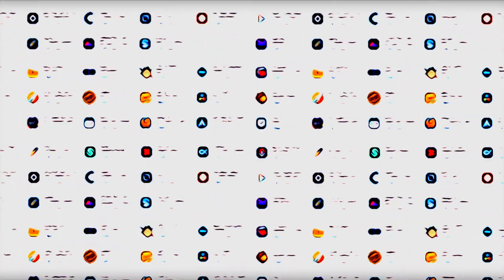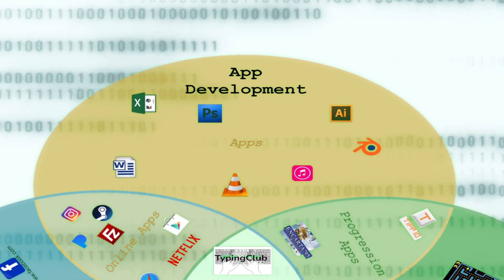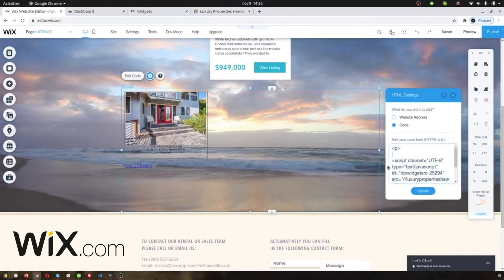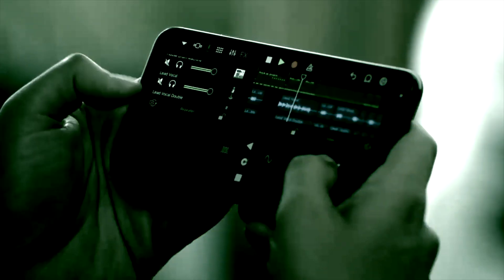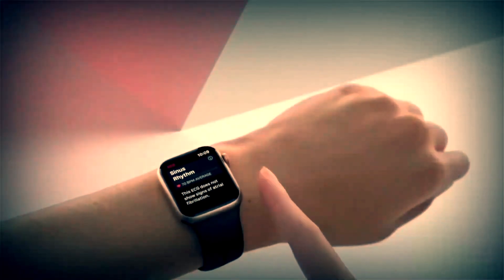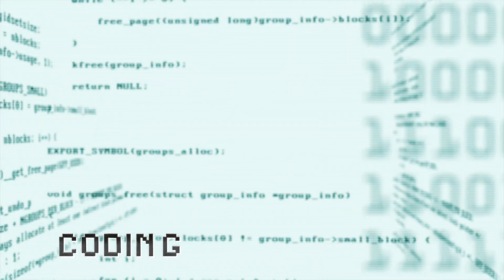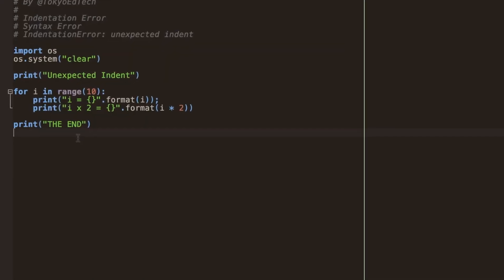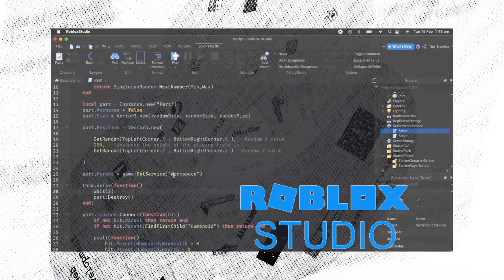What is Development? App, Web, and Game Dev Explained, including IDE, Coding, Design, HTML and more!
Layman's explanation for Software Development, broken down into App Development, Web Development, and Game Development.

This channel is dedicated to explaining complicated technology into simple terms that anyone can grasp, especially the layman. Learning about digital technology is important to the field of computer science, whether it is for the creative arts, coding or programming, data work, history, game development, web design, app building, and more. Whether it is tips, hints, tricks, hacks, or even a tutorial, education of these topics is what it is all about, whether for beginners or advanced, it is digital technology, explained!

Original music created using Logic Pro X and video edited via Final Cut Pro X with additional graphics provided through Blender 3D and the Unity Game Engine.

CC YouTube Videos:
5 Minute 3D Eyeball Blender Tutorial by omtay
9 - SQL - Show Tables of a Database by Trial & Error - Self Paced Learning
A Day In The Coder Life by Adron Hall
Add widgets to WIX from IDX Broker and IDXAddons com by RealtyCandy
Advanced SQL Tutorial | CTE (Common Table Expression) by Alex The Analyst
App Lab - Buttons 01 by Codergarten
Beginners Acrylic Painting Course by willkempartschool
binary code - free, 4k, 10 seconds loop, overlay by Gam Ol
Call Of Duty Modern Warfare Remastered Team Deathmatch | 24-13 (No Commentary) by Jax
Computer Code Flythrough Loop by AFK
Computer terminal code video sequence - free stock video by Eric Paul Goldie
Dixie Springs Utah - Open House by Nick & Michon Rastopchin, St George Realtors
Dollars Falling Down Background Video - Wealth Visualization Money Falling by Motion stock
Free Envato Elements and Elementor Plugins - Free Wordpress Templates by Carlos Barraza
Fortnite Gameplay | No commentary | Fortnite Victory by Dark Steel
GitHub - How to create a team in GitHub by DevopsGuru
Google Sites - Embed WordPress by Tom Mullaney
How to (2020) Release your game on GOOGLE PLAY by Epitome
How to create UML Class Diagrams with IntelliJ Ultimate macOS by Teacher Marcos
How to make a pop-up page using html CSS and JavaScript by Murtaza Hassani
How to MIRROR Geometry in Maya | Maya 2020 Tutorial for Beginners by Game Dev Academy
How to Post on Instagram 2021 Beginners Tutorial by Dan's Creative Space
How to Underwater lo-fi muffled effect | Drake sweep effect | Logic Pro x FL Studio Pro Tools by Sooper
I made a Roblox game in 10 minutes... by Ph4ntomize
In The Loop - How 3D Models Are Made in Games by Dreamloop Games
Intel Is Changing the Game for Indie Game Developer Renee Gittins by UPROXX Studio
Introducing WordPress 5.9 by WordPress
Introduction to Synfig Studio by Synfig
iPhone 11 Pro Max Review by PINet MMO
Learn over 30+ languages for FREE with Duolingo by duolingo
Learning To Use A Sledge-Hammer For The First Time... by Em Gems
Managing Mobile Games as a Business? by Slush
Marble texture GIMP Tutorial by GimperoArtiste
Material SnackBar with Action Tutorial (Android Studio 2020) by Code Palace
Page Types in Weebly by Lindsey Donhauser
Professional Guides: Getting Insight Into Work by GitHub Training & Guides
Project Reunite - Development Prototype Test run by STAR Team
Python vs C/C++ vs Assembly side-by-side comparison by xmdi
Reverse SNAP prototype test firing by Daniel Beaver
Scratch Tutorial: how to make a info button! by Corgi Playz
Shit Voice Over People Say Episode 1 by RMK Management
Space Parallax Design with HTML, CSS, and Javascript ( JQuery) by mr.uxdesigner
Steam Summer Sale 2021 Recommendations by SEANISONFIRE
Step 3: How to setup VLC on your Windows PC — ShotKam Tutorials by ShotKam
Super Mario 3D Land New York Launch Event! by Area DMG
Super Mario Bros NES First Level Gameplay | HQ | No Commentary by yuk1ne
synfig animation speedwork by Vn Ch
The Unreal Engine Developer Course Learn C++ & Make Games by Factor3D
Top 5 Best Smartwatch Picks 2021 With Review by ScottsProductReviews
Unity 3D : Menus Part 1 (Panel Backgrounds) by Royal Skies
Virtual reality glasses | Oculus Quest 2 Elite Strap - review by Global consumer
What does a Frontend Developer Actually Do? by Gyasi Linje
Why doesn't my code work? Indentation Errors by TokyoEdtech
Wordpress: Templates and meta by Roel Van de Paar
XBOX SERIES X REVIEW: Controller, UI, Graphics & more! by SQUAD
Zero to iOS App In An Hour - Day of Curiosity #29 by Jeremy Pedersen

Submit topics you would like to see on either the comment section below or another communication channel such as: